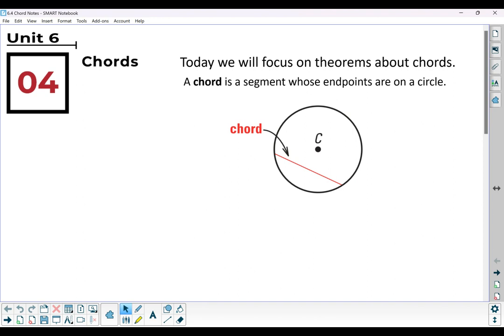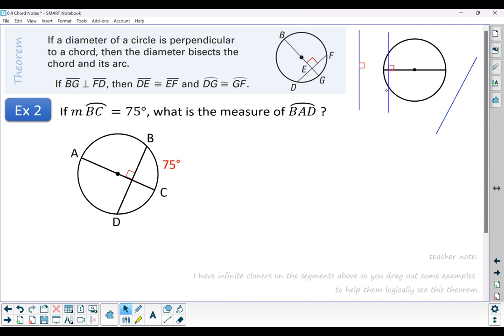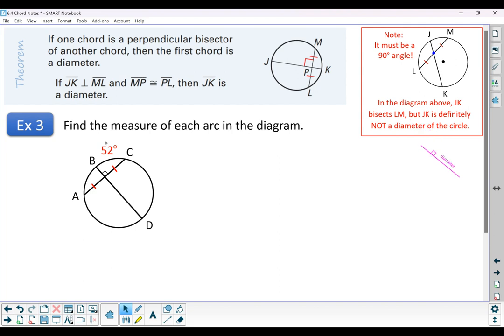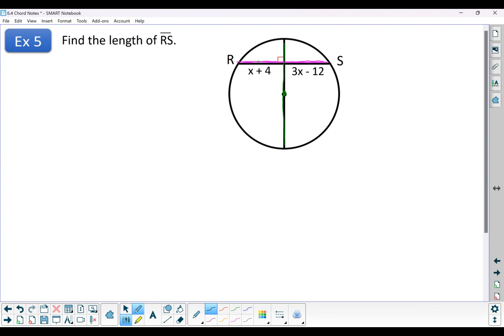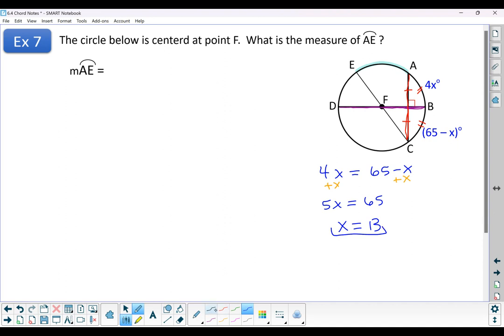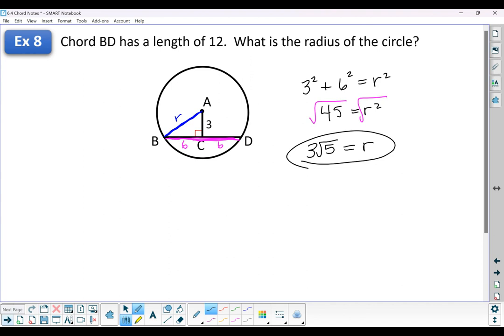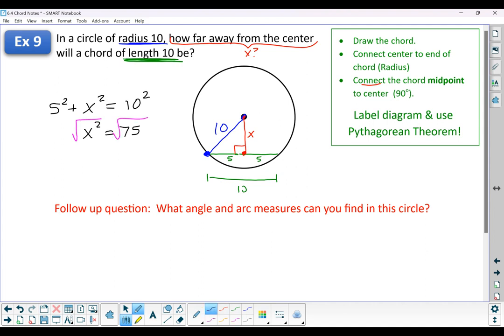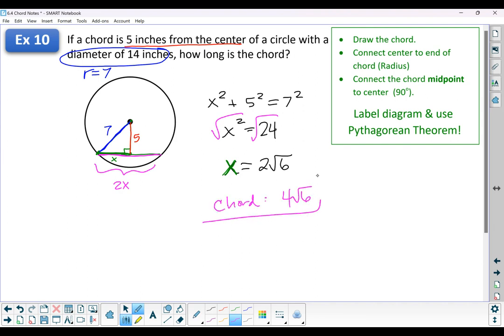Math 2: 6.4 Chords